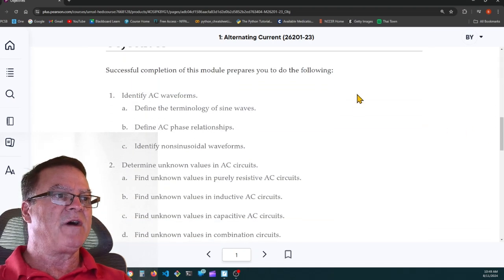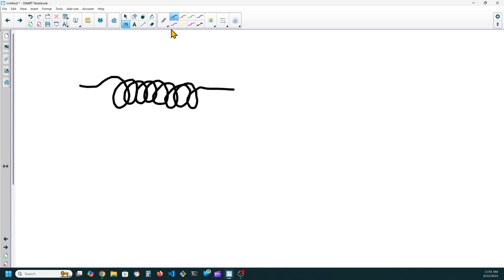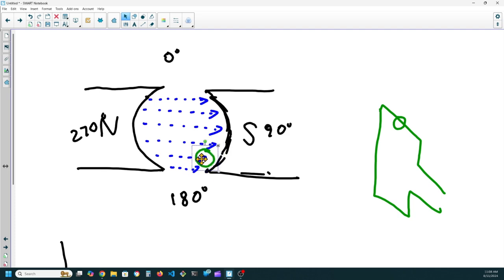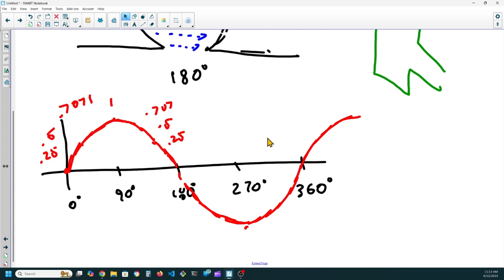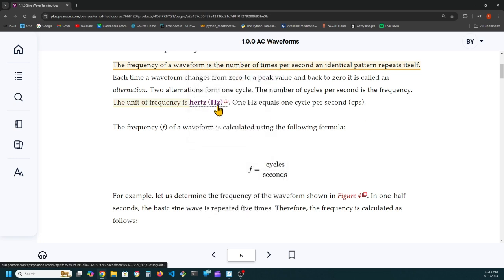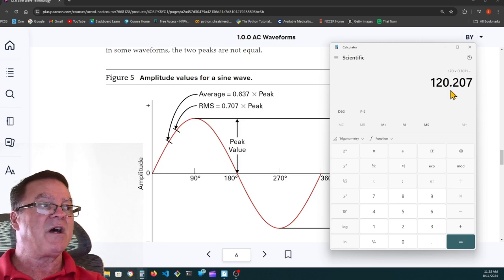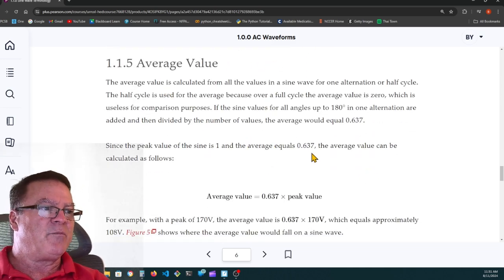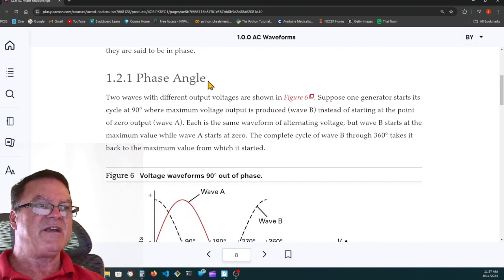26201 Alternating Current - Part 1 - 2023